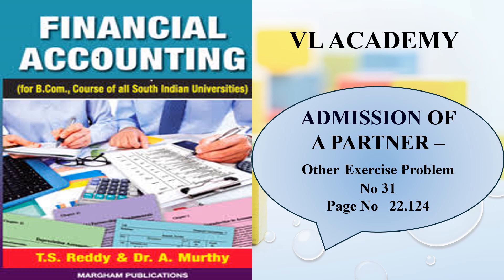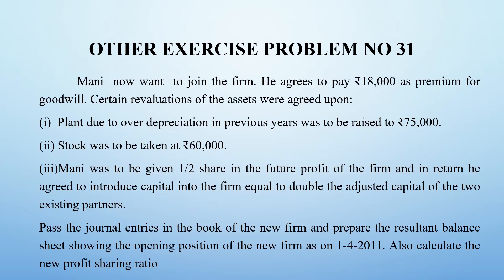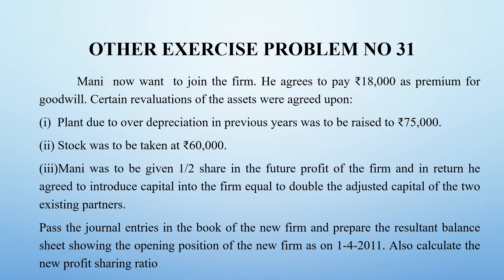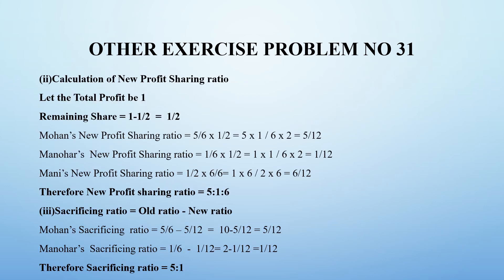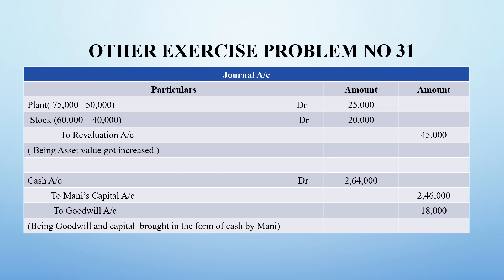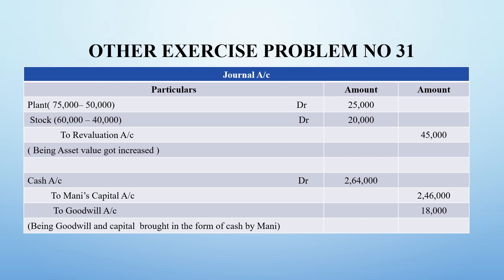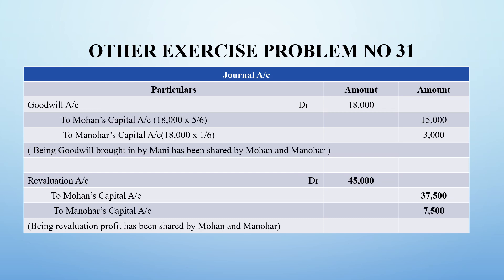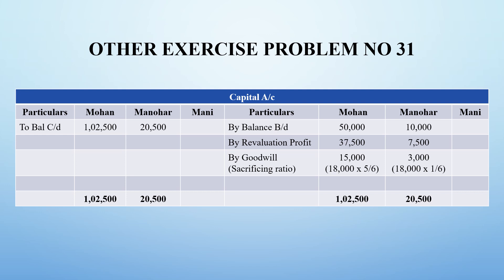Admission of a Partner Other Exercise Problem No 31